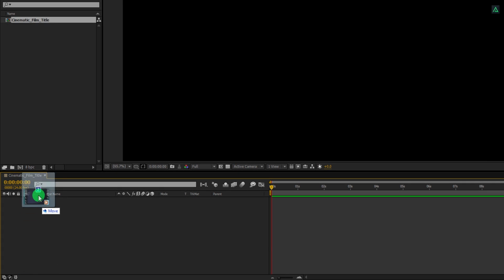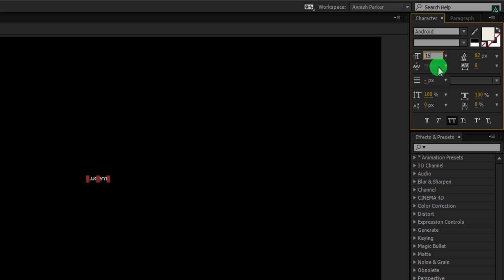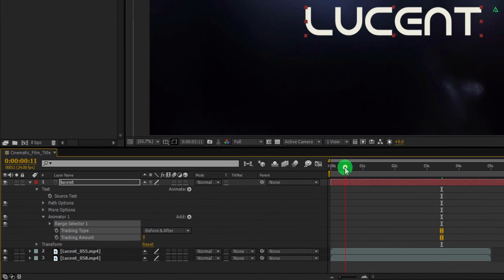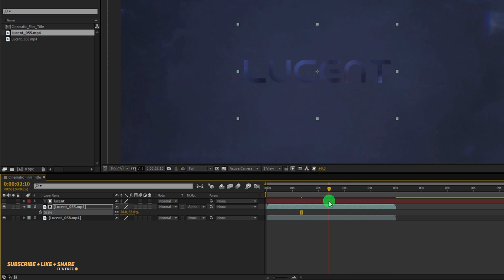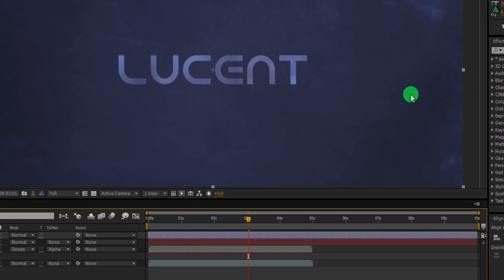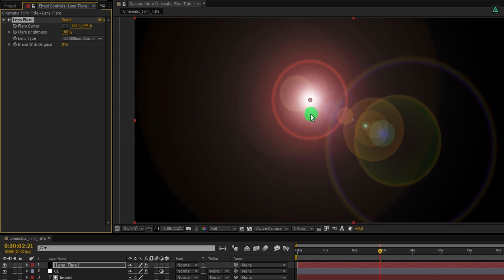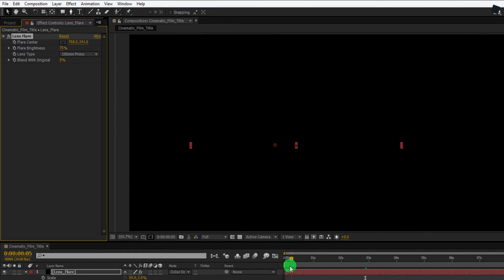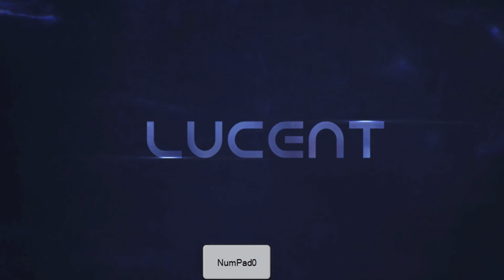Epic Film Title in After Effects - After Effects Tutorial - Easy Method - No Plugins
[For the first 500 People]

Hey Everyone,
Welcome back again. Creating Cinematic Film Titles can be a real mess, but it creates the right impact on your film intro or trailer. But not anymore. Just a few steps and you will have your own cinematic film title. This tutorial is also going to cover, how to make film title in after effects, cinematic film title, cinematic film intro, film intro after effects, light leaks tutorial, anamorphic lens flare after effects, after effects lens flare and more. So watch this easy Tutorial, and add Cinematic titles to your films.